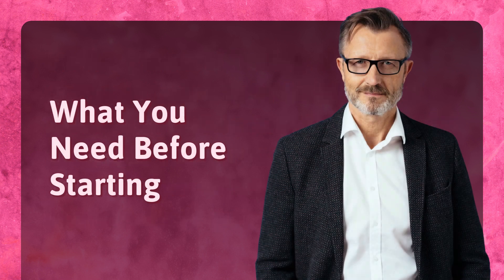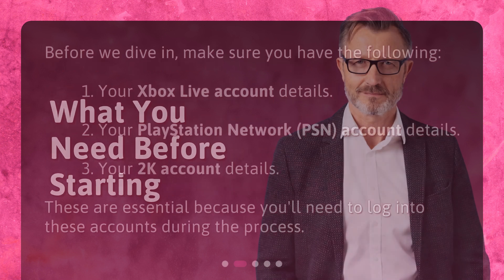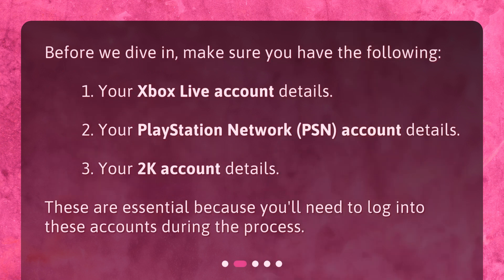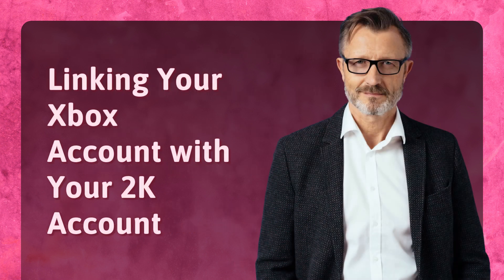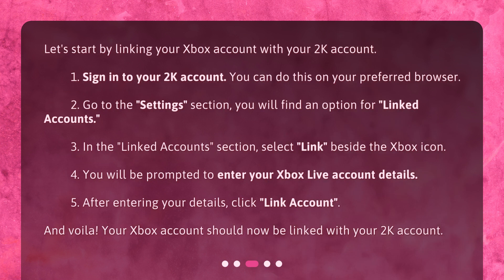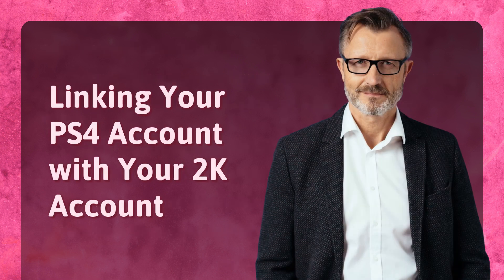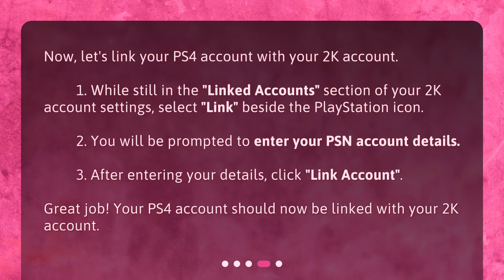How do I link my Xbox and PS4 accounts with my 2K account to enable cross-play?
How to Link Your Xbox and PS4 Accounts with Your 2K Account for Cross-Play • Unlock Cross-Play with Ease: Link Your Xbox and PS4 Accounts to Your 2K Account!

00:00 • How do I link my Xbox and PS4 accounts with my 2K account to enable cross-play?
00:22 • What You Need Before Starting
00:46 • Linking Your Xbox Account with Your 2K Account
01:28 • Linking Your PS4 Account with Your 2K Account